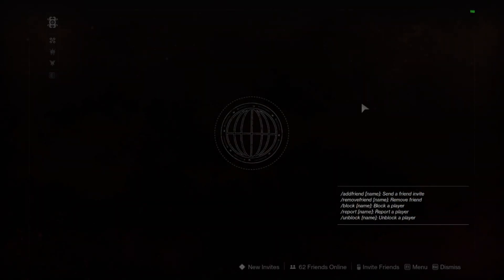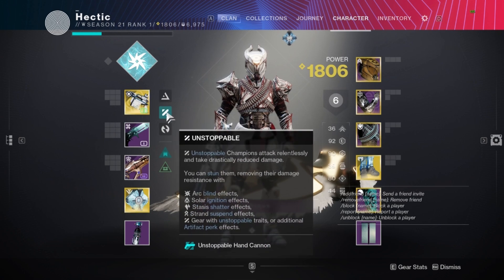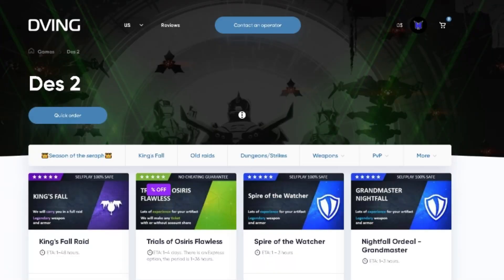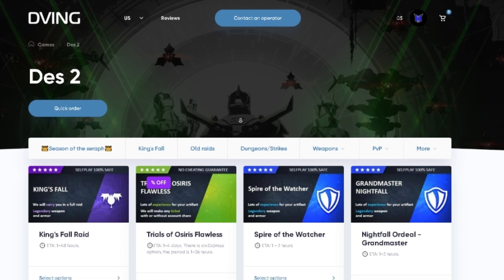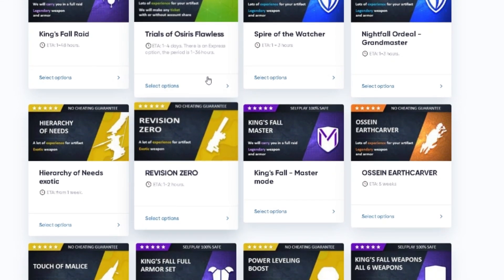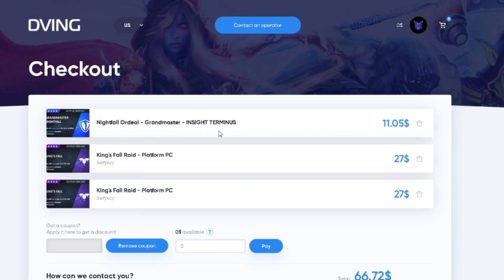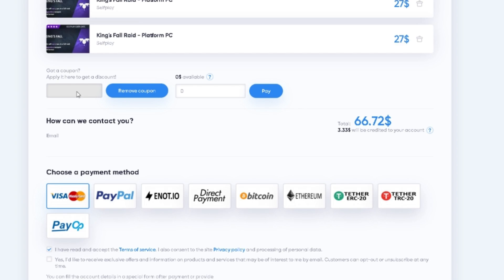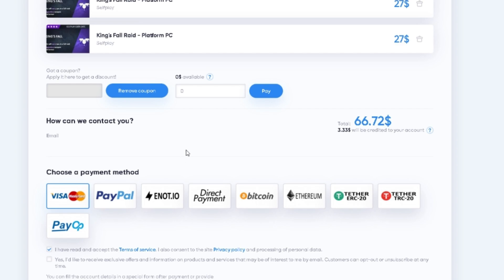Destiny 2 - How To Get Arbor Warden Exotic chest Fast & Easy Guide Season Of The Deep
Destiny 2 - How To Get Arbor Warden Exotic Arms Fast & Easy Guide Season Of The Deep